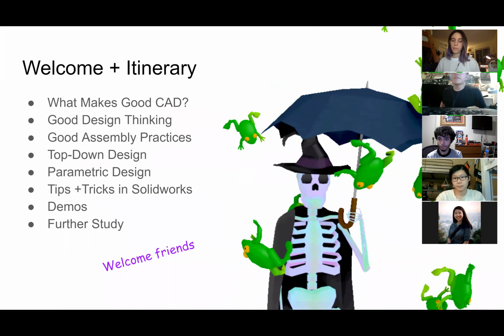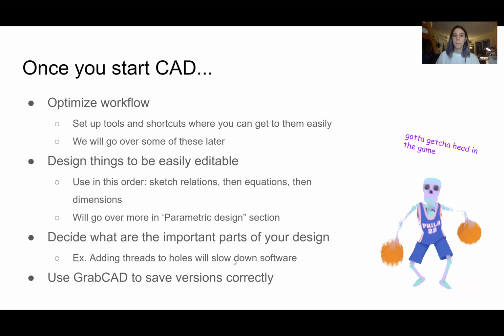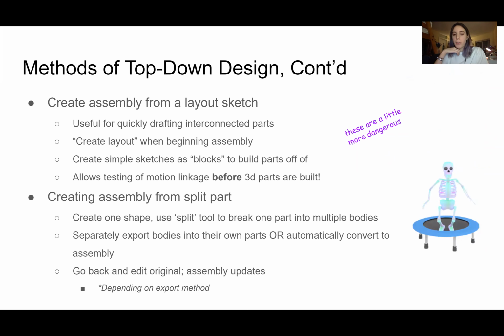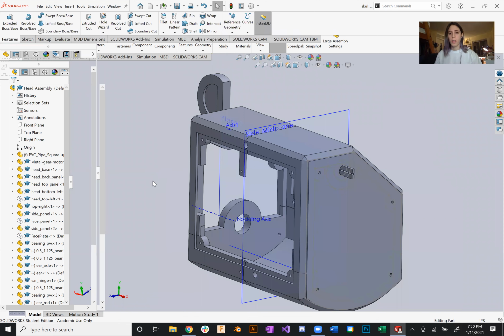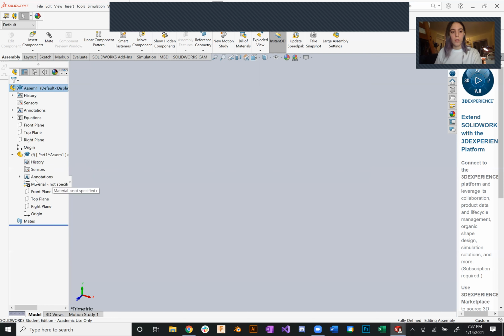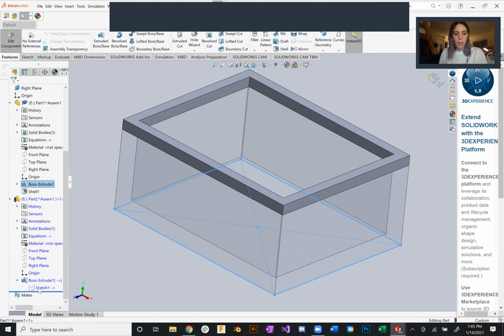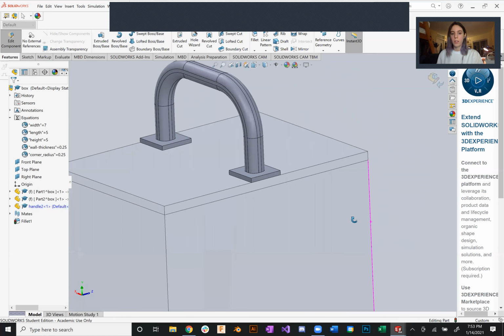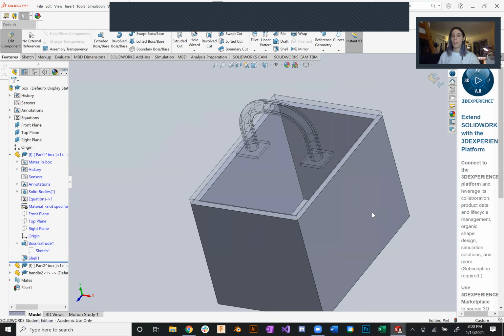X1 Robotics: Advanced CAD Practices Workshop January 2021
X1 Robotics Workshop covering advanced CAD practices including smart design tips, parametric design, top-down design, workflow optimization, and a demo of SOLIDWORKS capabilities. Hosted January 2021.